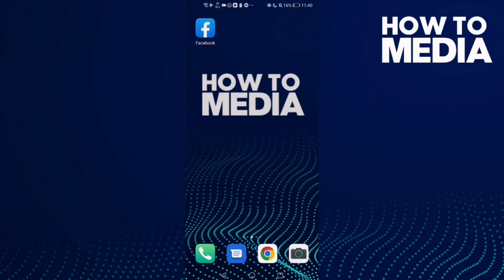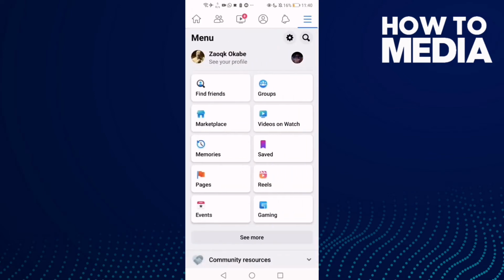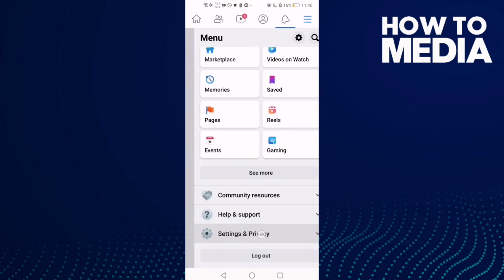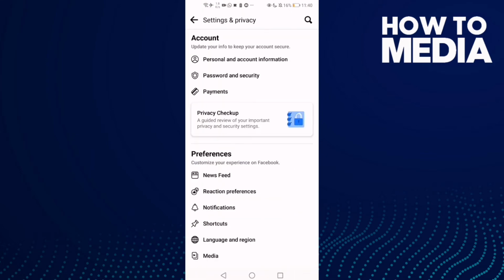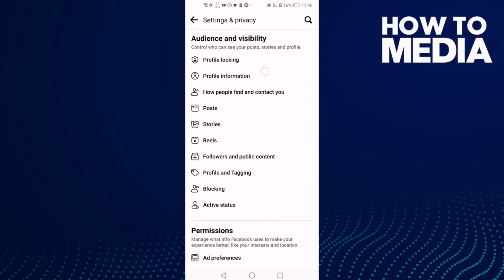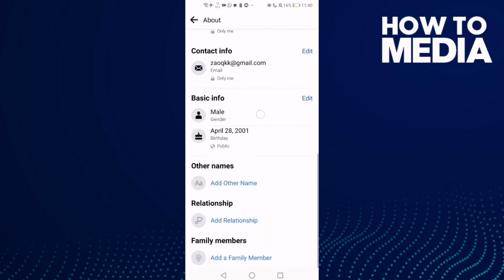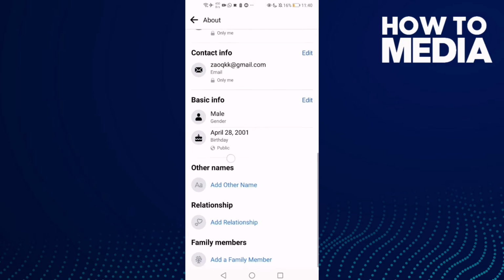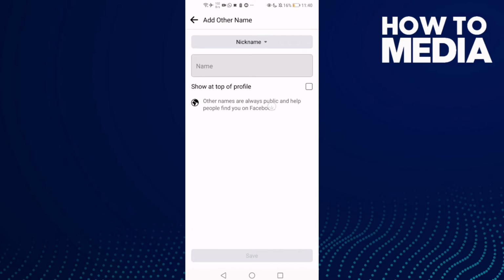How to Find other Names Settings on Facebook Mobile App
in this video we discuss :